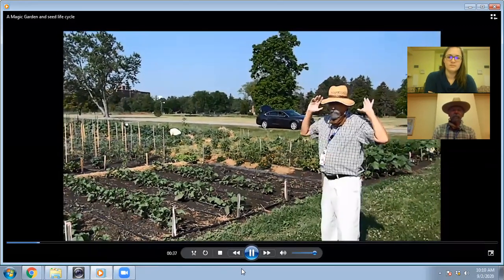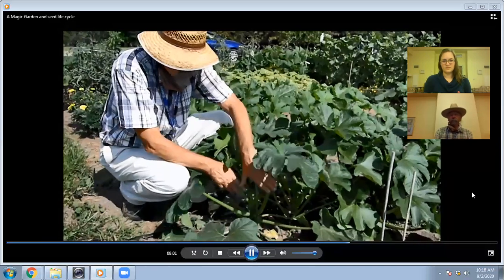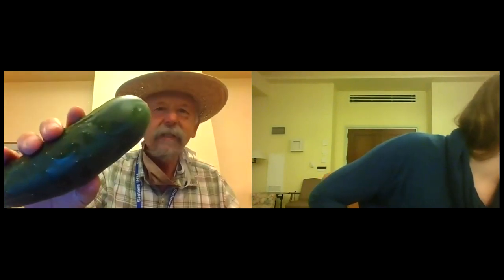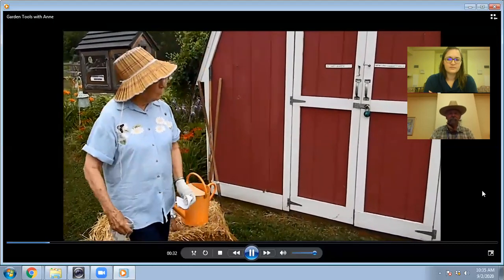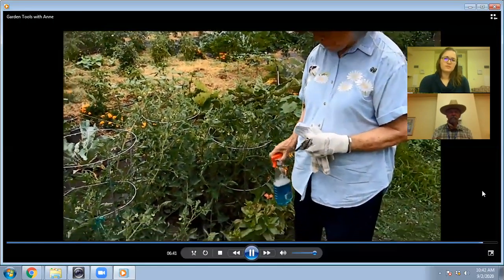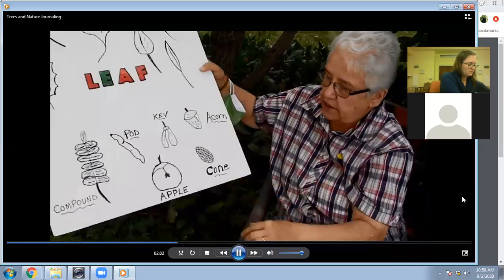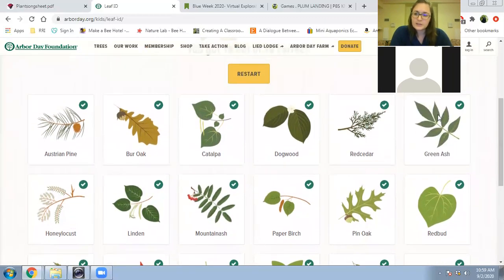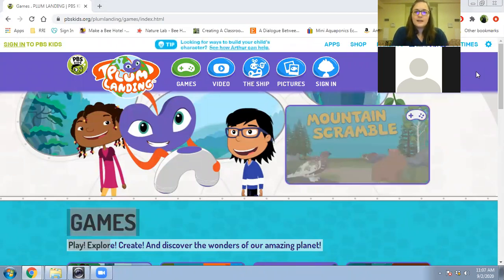Budding Naturalist Virtual Summer Camp September 2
We had our last Budding Naturalist program this morning at 10 am. The activities covered today included Nature Journaling, Tree ID and Magic Garden.